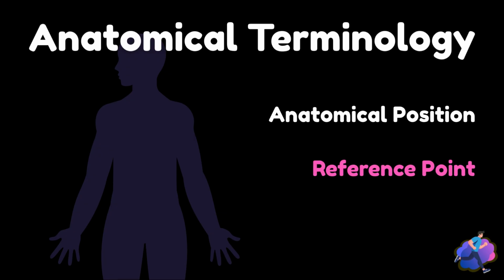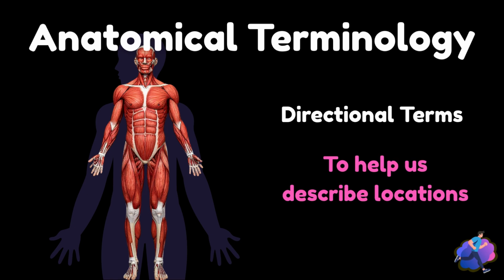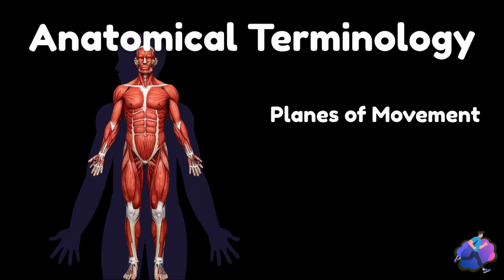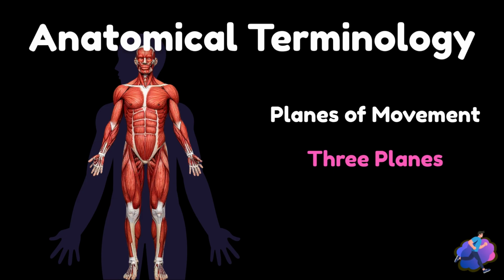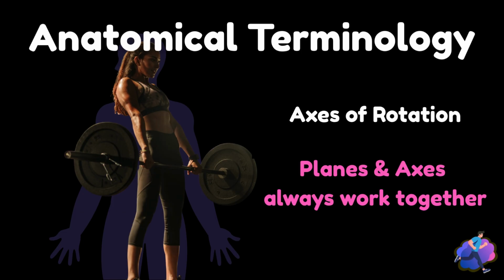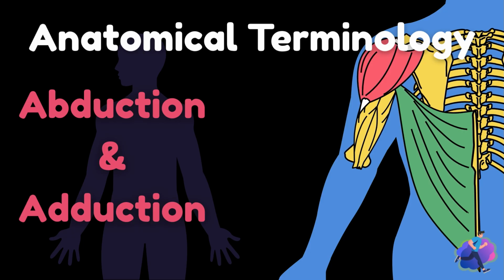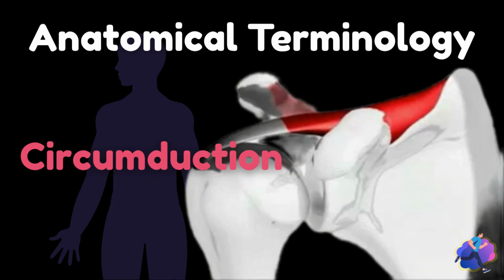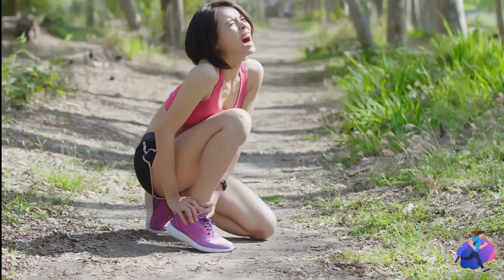How to smash GCSE PE - What is Anatomical Terminology? - Revision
Today’s episode is part of our brand-new series where we break down key concepts in GCSE PE, IB Sports, Exercise & Health Science, and beyond – all explained clearly, with examples you can use in your exams, lessons, and revision. Whether you’re aiming for top grades 🎓, building your knowledge for university 🏫, or just love learning how the body and mind work in sport 🏃‍♀️💪, this channel is here for YOU.

🔍 What you’ll learn in this video:

A clear explanation of today’s Sport Science keyword ✅